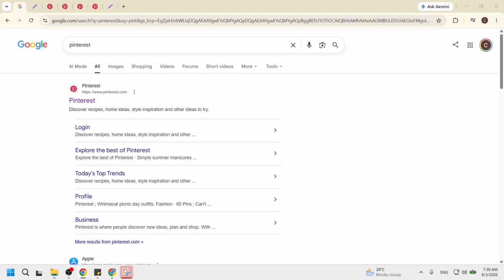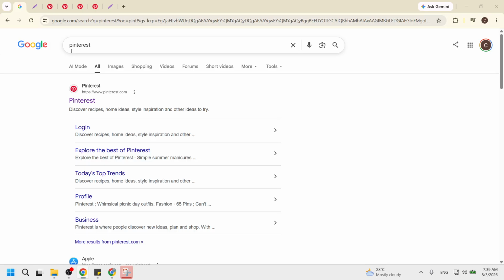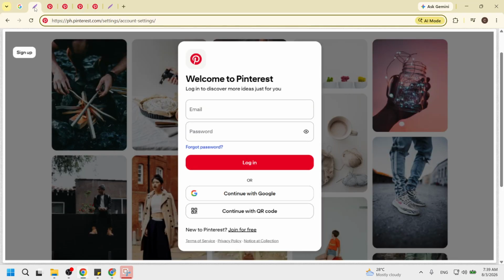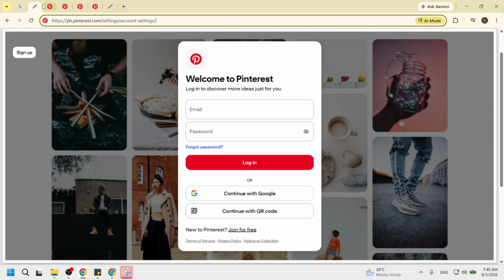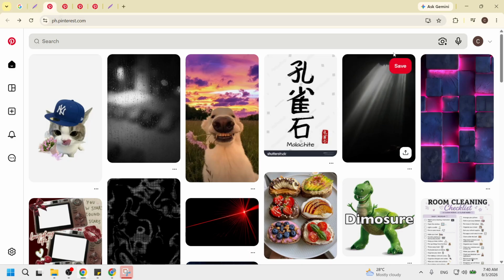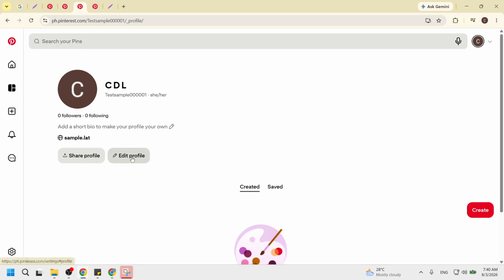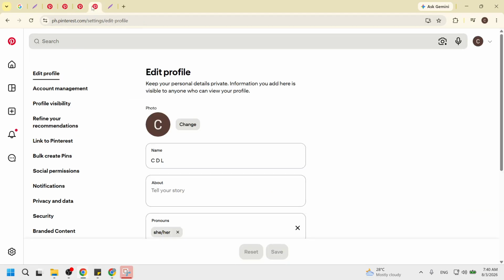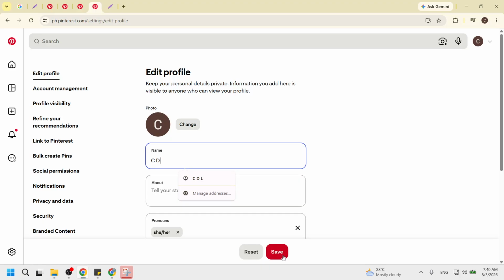How to Change Name on Pinterest [2026 Full Guide]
How to Change Name on Pinterest

Need to change your name on Pinterest? Follow these exact steps using the Pinterest website to update your profile name effortlessly.

In this tutorial, you'll learn how to change your name on Pinterest by navigating the website on your browser. We'll guide you through signing in, accessing your profile, and using the Edit profile option to update the Name field. This method works smoothly as long as you're logged into your account.

⏱️ Chapters
0:00 Intro
0:34 Click the Pinterest link
1:07 Click your profile photo
1:40 Click Edit profile
2:10 Click under Name
2:39 Click Save

pinterest, how to change name on pinterest, change pinterest name, pinterest profile name, pinterest name change, pintrest, pinterst